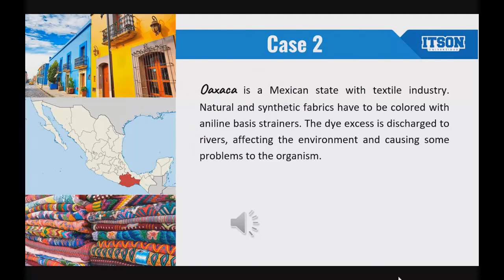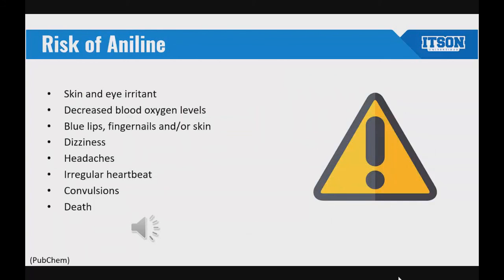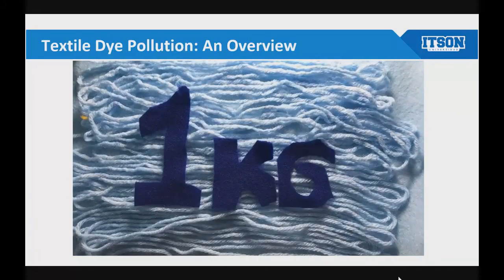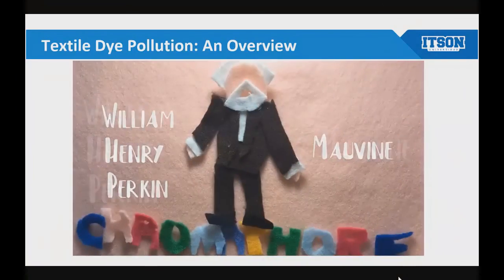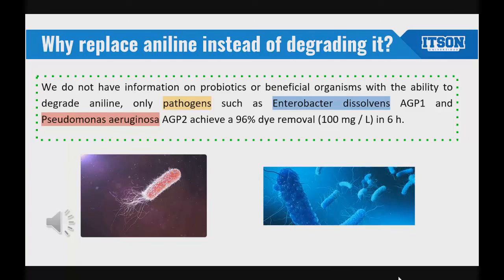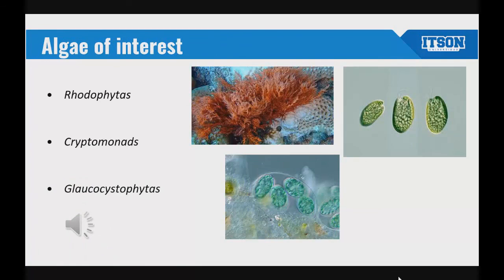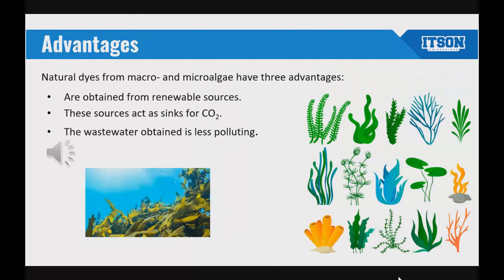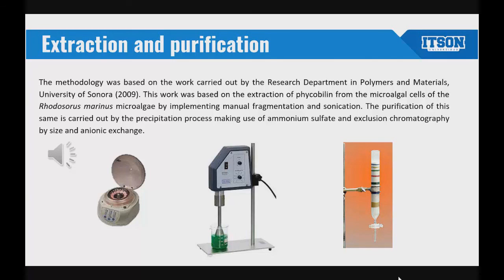Aquatic organisms to reduce the pollution.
Presentation of the case #2 . Aquatic Biotechonology
This video presents a propose to solve the problem of the pollution provocate by textil industries